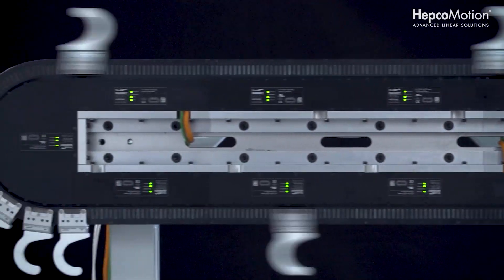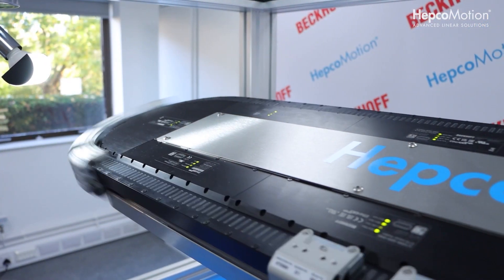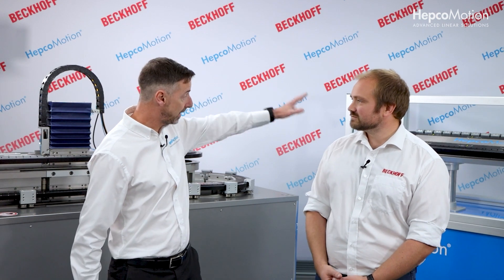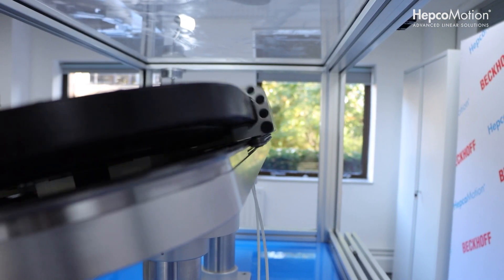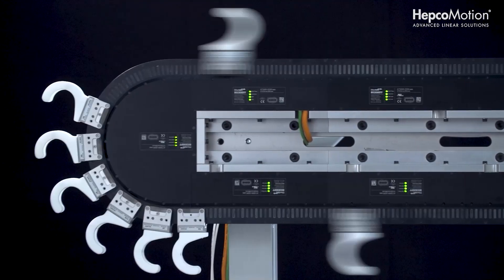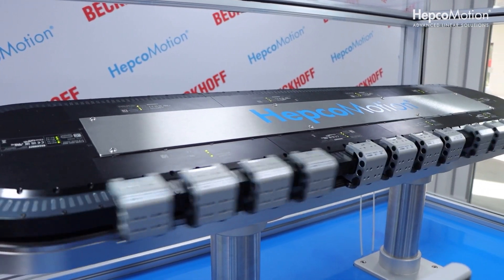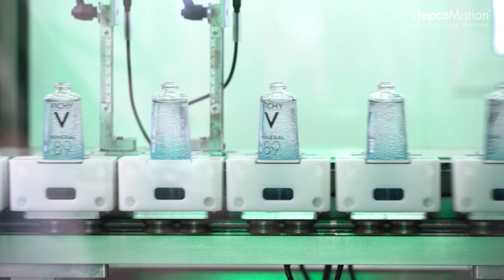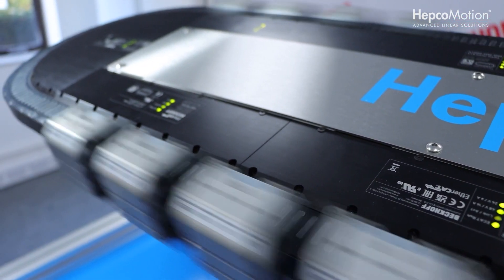Agile | XTS-GFX The Latest Developments 2022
GFX Agile is a very low mass variant of the standard GFX Guidance System for Beckhoff XTS, providing higher accelerations to achieve a higher throughput. Find out more as our experts delve into detail on this exciting development.